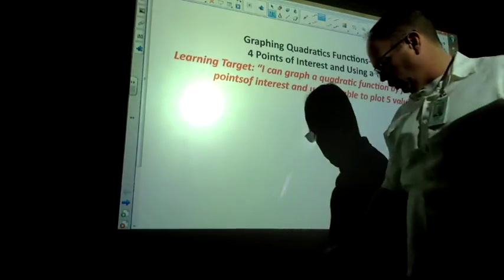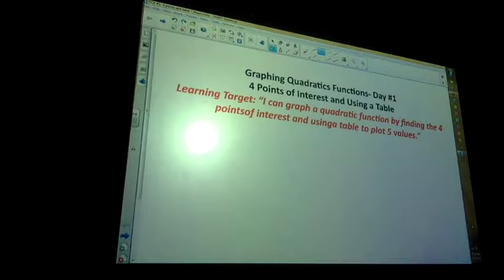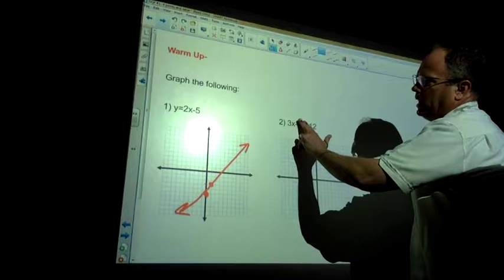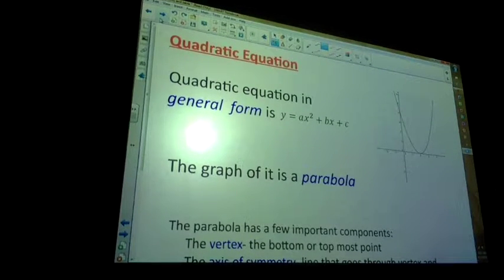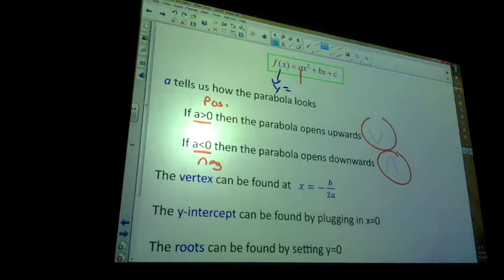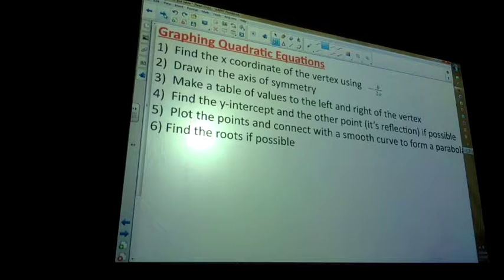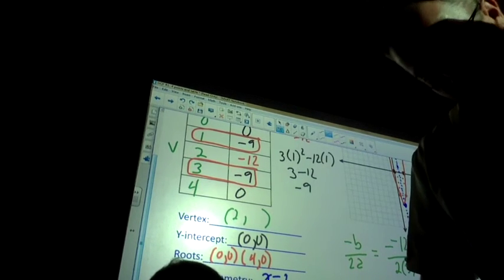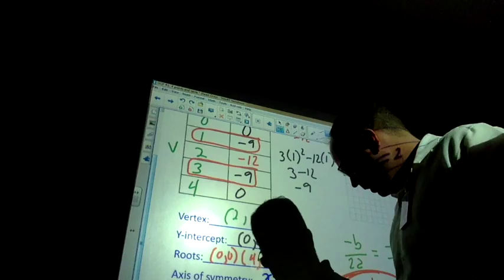CP Algebra 1, April 12 2017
Graphing parabolas with 5 points.
Find the vertex.
Find the axis of symmetry.
Find four other points using the vertex to count.